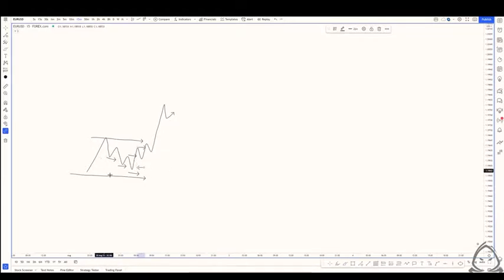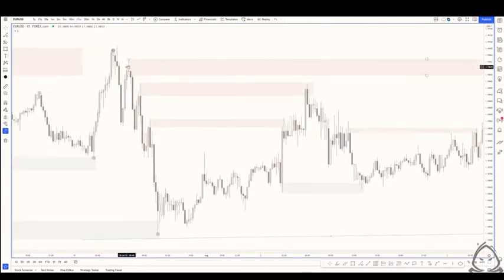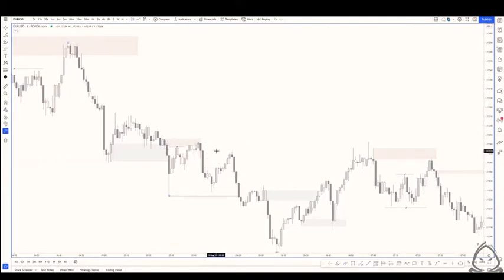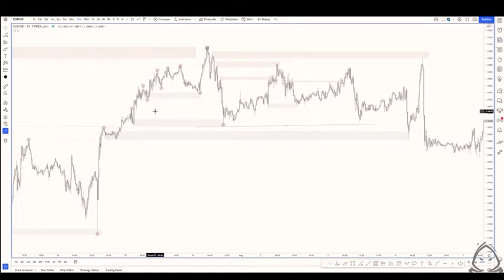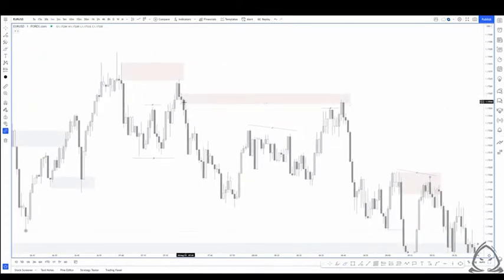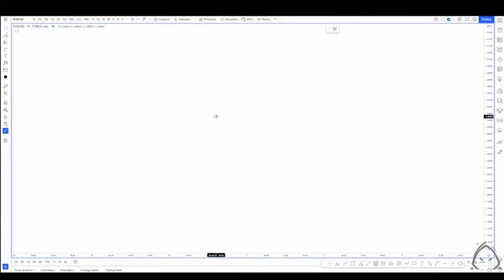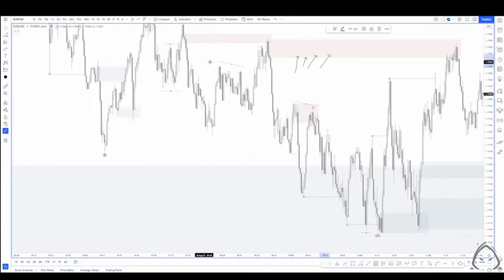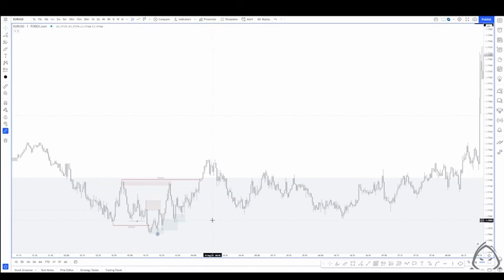3 0 Zone Refinements using Mitigation